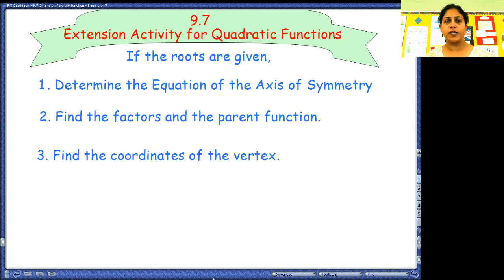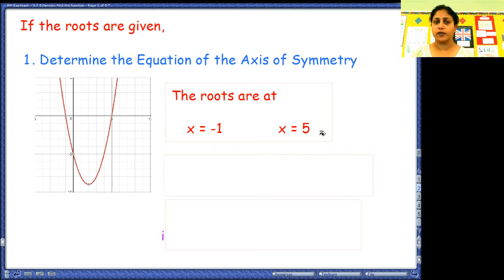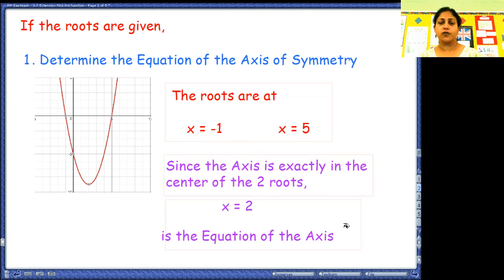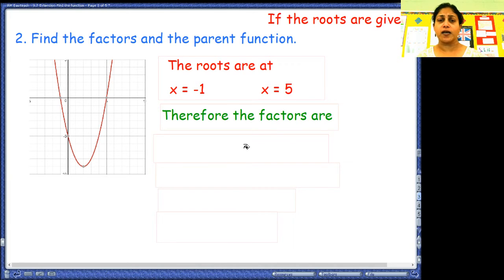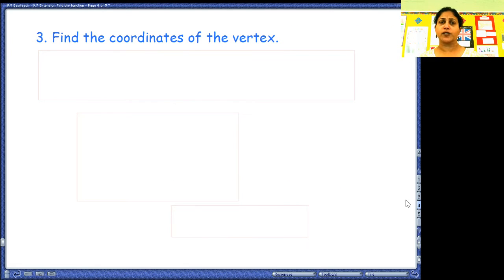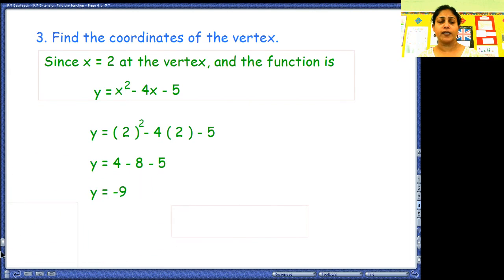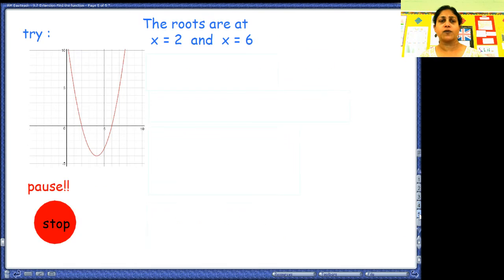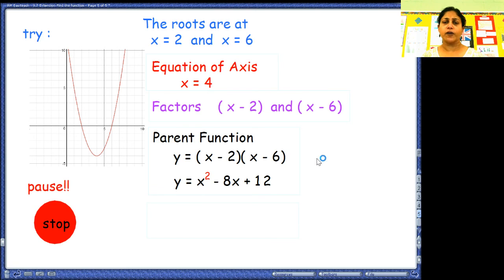9-7 Find the function